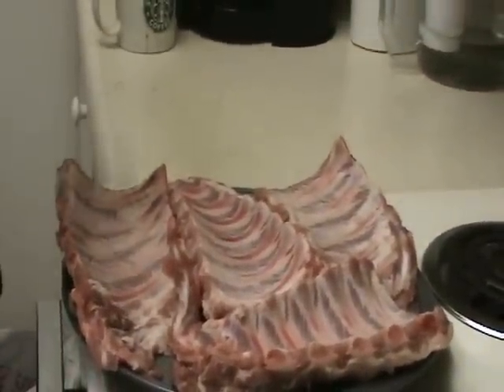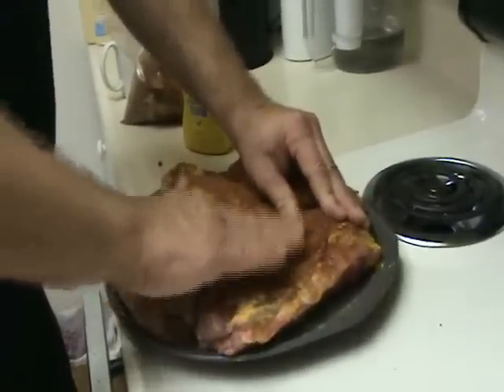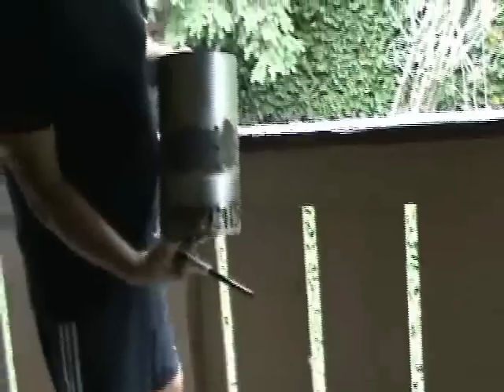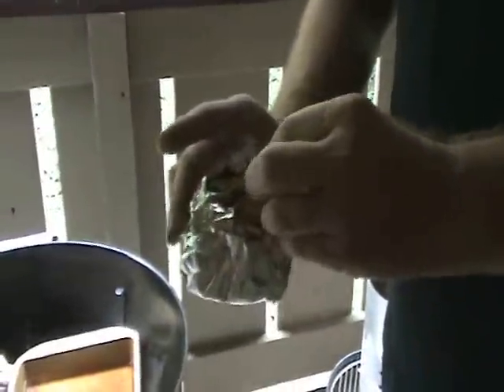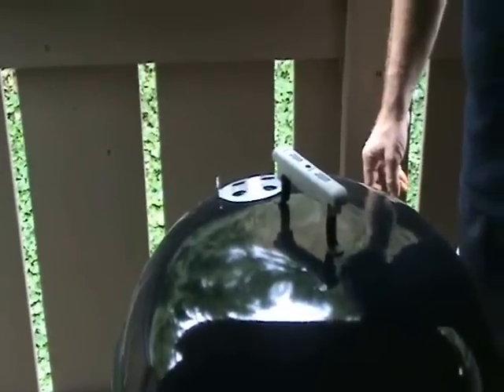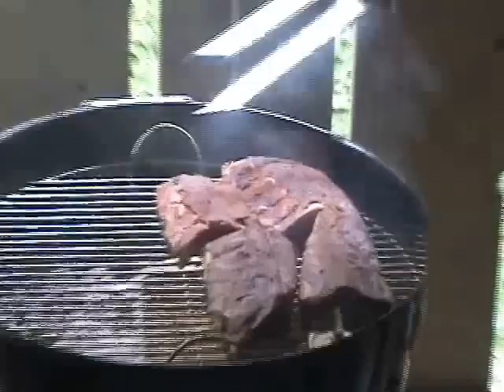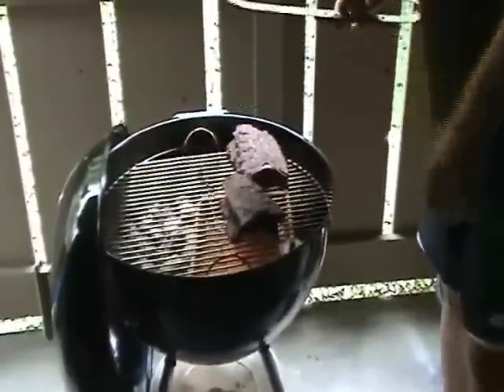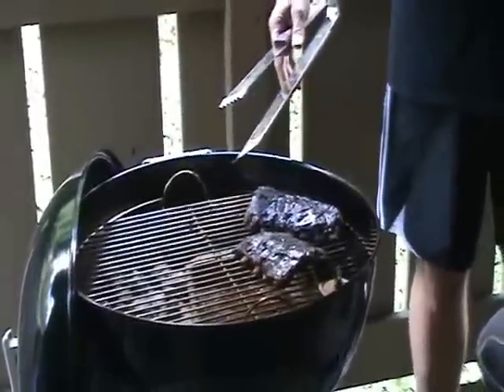Smoking babyback ribs on Weber grill--the easy way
This vid shows how to barbeque backyback ribs to perfection on a Weber charcoal grill.  The process takes about 5 hours of cooking time because the ribs are being smoked on the grill using an indirect cooking method.